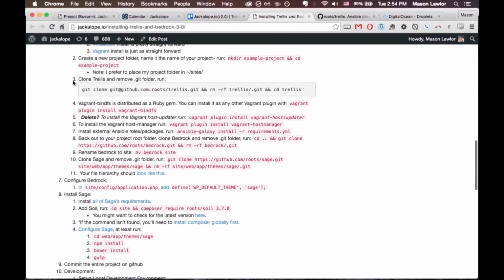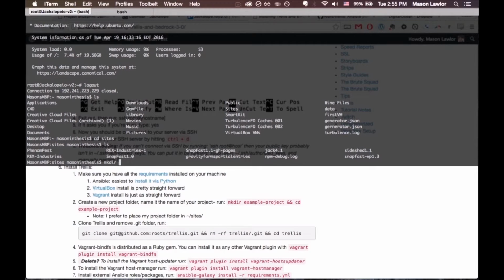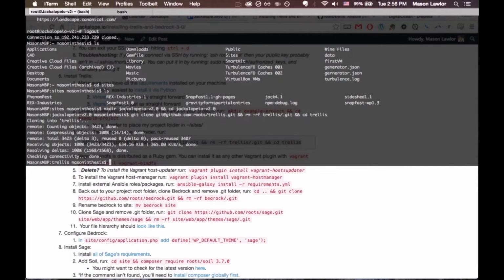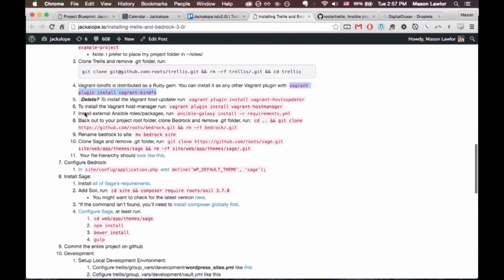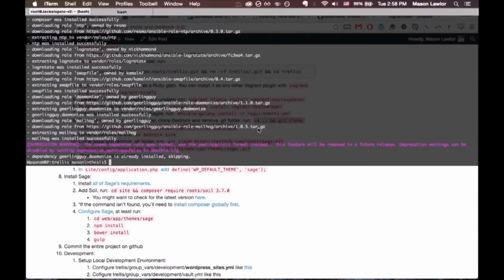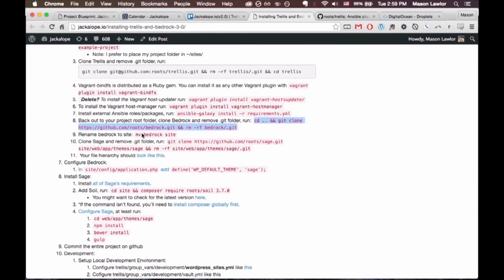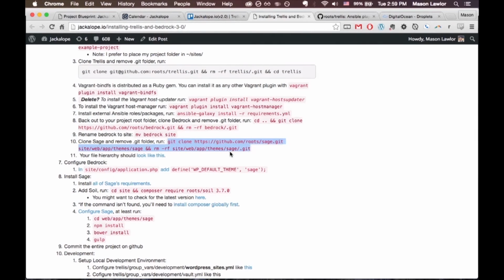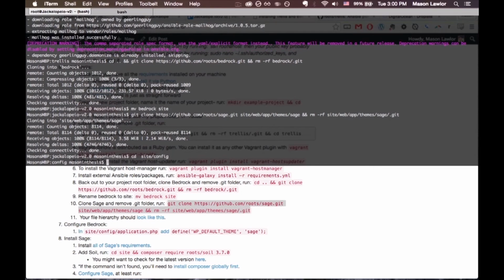Roots Tutorial 3: Install Trellis, Bedrock, and Sage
Now we're going to install the Roots package (Trellis, Bedrock, and Sage) to our machine from Github.